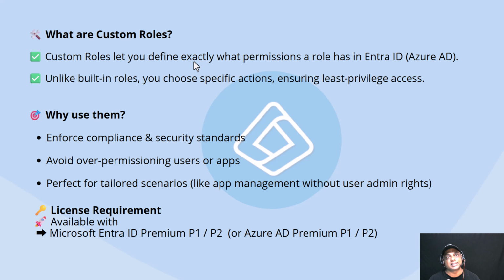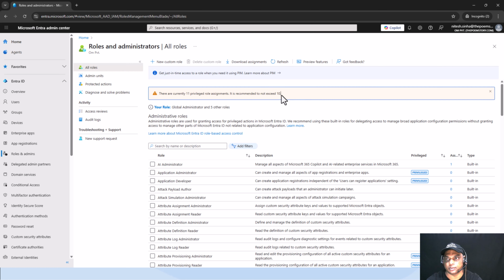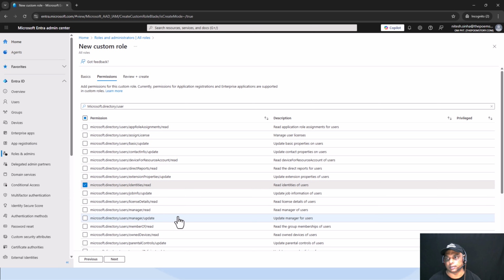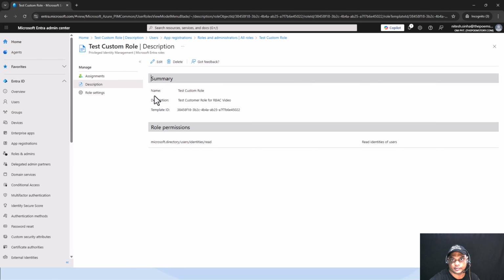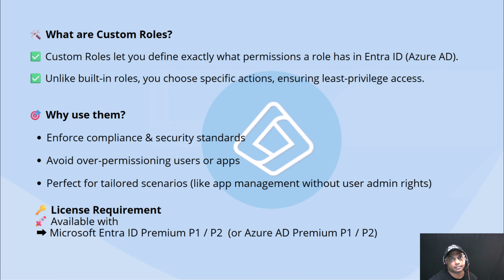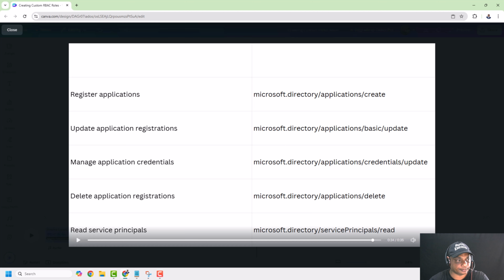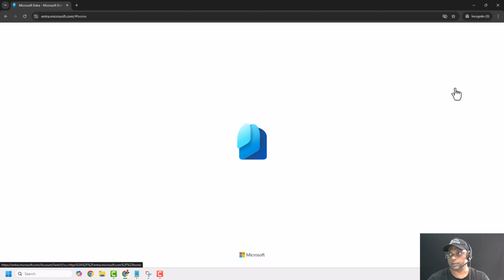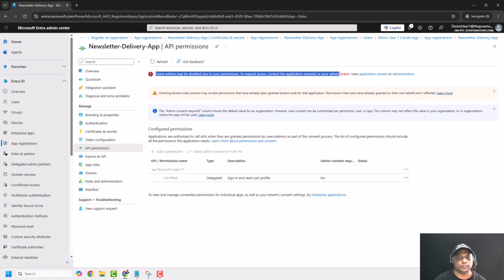How to Create Custom RBAC Roles in Microsoft Entra ID | Azure AD Least Privilege Guide- IAM Tutorial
🚀 Want to control exactly who can do what in your Microsoft Entra ID (Azure AD) environment?
In this video, we show you how to create custom RBAC roles in Microsoft Entra ID, step by step.

✅ What you’ll learn:

Why built-in roles are often too broad

How custom directory roles actually work

A realistic example: creating a developer app registration role

When to use Administrative Units to scope sensitive built-in roles like User Administrator

Best practices to follow (NIST least privilege!)

🎯 Whether you’re securing Azure AD for compliance or just tightening access, this guide has you covered.

🔥 Includes:
👉 How to navigate Entra Admin Center
👉 Selecting only the permissions you need (register apps, manage secrets, read directory data)
👉 Avoid common mistakes — like trying to make a password-reset-only role (which isn’t possible today)
👉 Examples of real business scenarios for custom roles
📌 Tools used:
✅ Microsoft Entra ID (Azure AD) Admin Center
✅ RBAC custom role wizard
📌 Relevant For:
Microsoft 365 Admins | Azure AD / Entra ID Users | Security Professionals | IT Support | System Administrators

Got questions on Entra ID, RBAC, or Azure security? Drop them in the comments below. 👇

📺 Playlist: Mastering Microsoft Entra ID – Mastering Microsoft Entra ID: Identity and Access Management | Azure Active Directory

🔔 Turn on notifications for future videos on MFA, Dynamic Groups, and PIM!
Also Searched As:
RBAC in Microsoft Entra ID Explained

Step-by-Step Guide to Role-Based Access Control (IAM)

Microsoft Entra ID RBAC Tutorial for Admins

How to Assign and Scope Roles in Entra ID

Complete Guide to IAM and RBAC in Azure AD / Entra ID